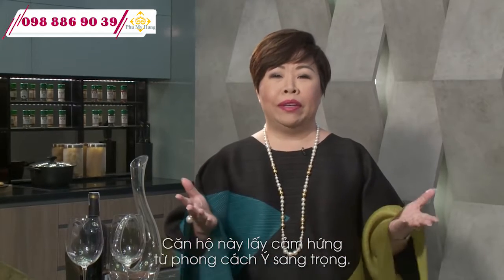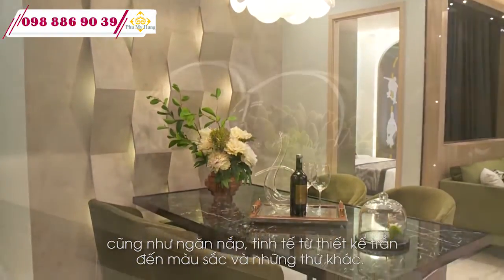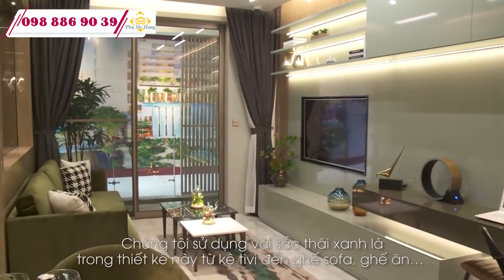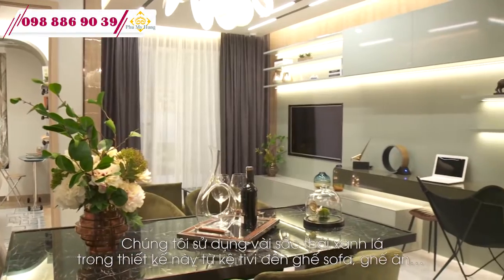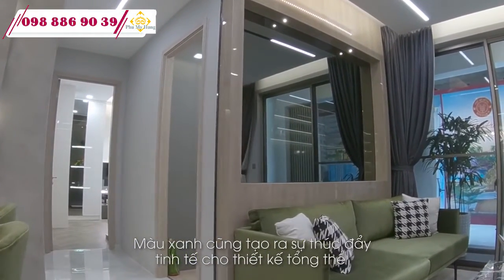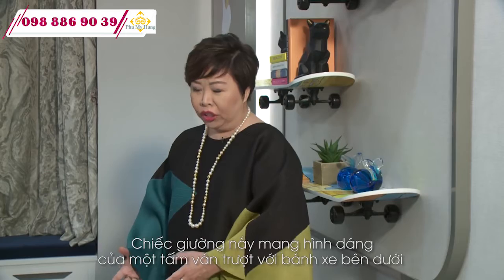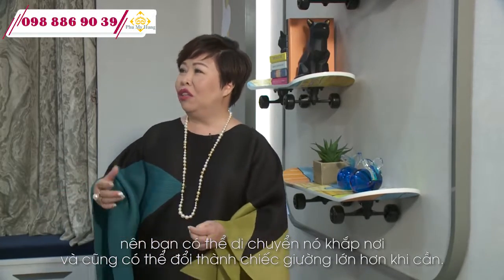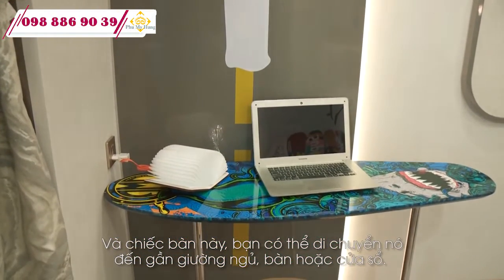"Đột nhập" căn hộ 2PN tại dự án Midtown Theo phong cách Italian Chic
VẺ ĐẸP “VƯỢT THỜI GIAN” CỦA PHONG CÁCH THIẾT KẾ Ý
Tinh tế, đơn giản nhưng cũng vô cùng sang trọng, đẳng cấp